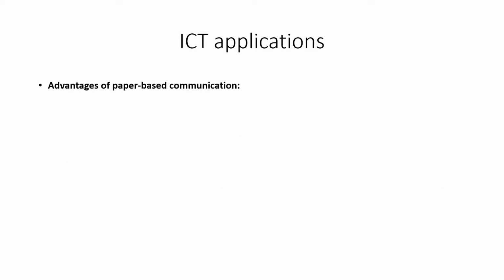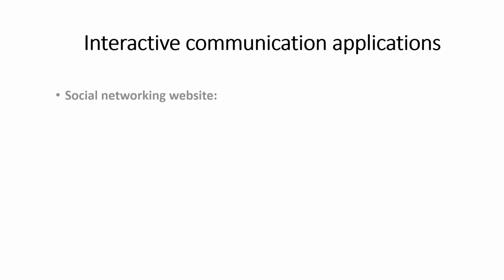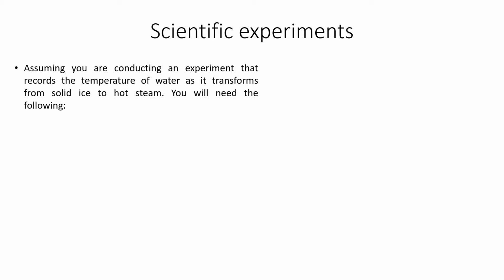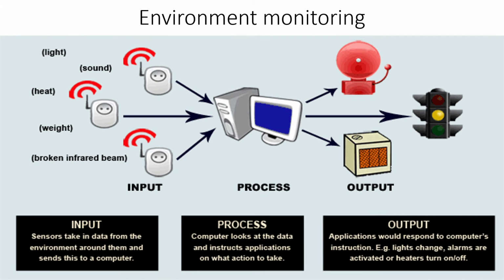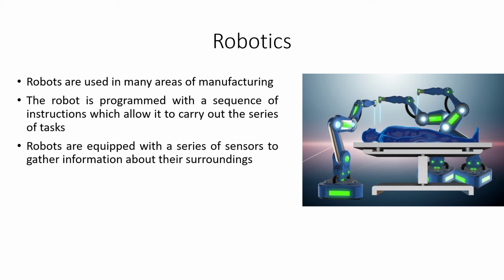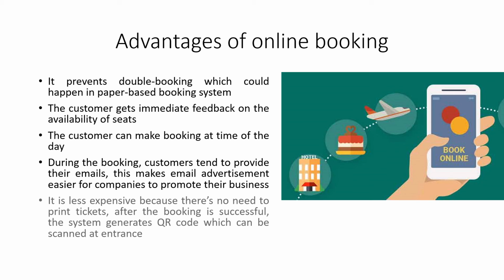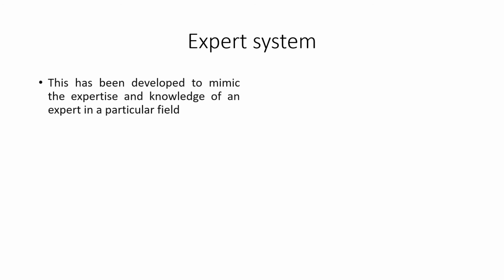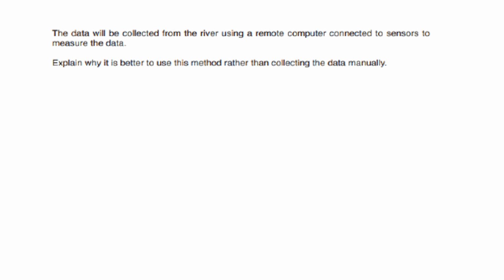Chapter 6 (ICT Application) Last minute preparation : ICT IGCSE 0417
This video contains a summary of chapter 6 (ICT Applications). This is suitable for a last minute preparation for the IGCSE students.

The video is made by one of my grade 10 students. May Allah bless him and grant him success in his endeavors (Ameen).

If by chance you find any mistake in the video, kindly comment politely in the comment section and I will have a look at it by His grace.

The credit also belongs to SEVEN SKIES INTERNATIONAL ISLAMIC SCHOOL, MALAYSIA